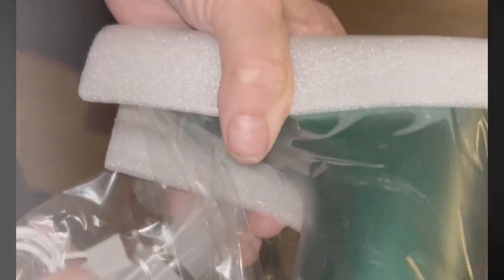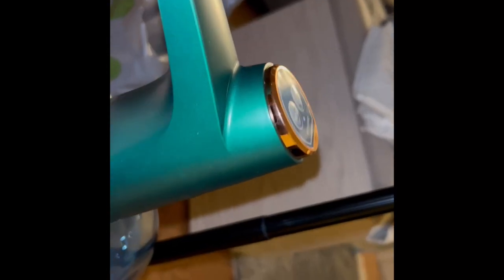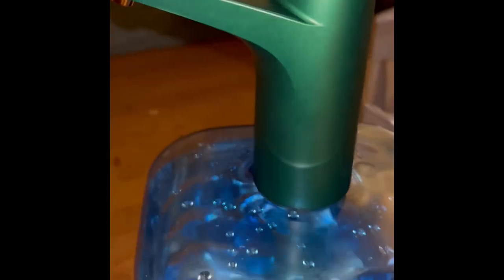Portable Water Dispenser Review -Golden Deer